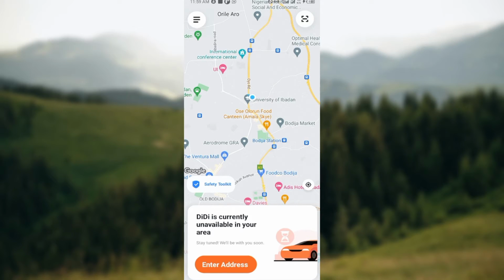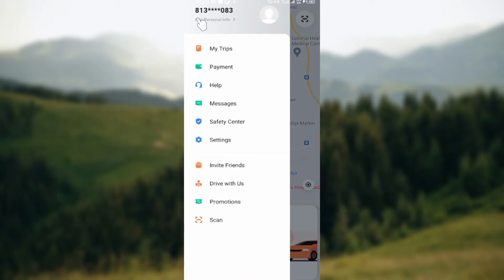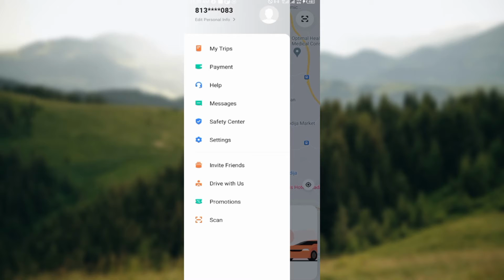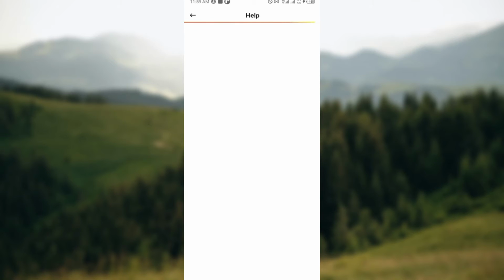How To Contact Support on DiDi (Easiest Way)​​​​​​​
In this video I will show you How To Contact Support on DiDi. It would be good if you watch the video until the end so that you don't miss important steps.